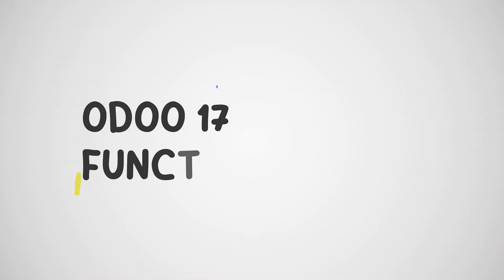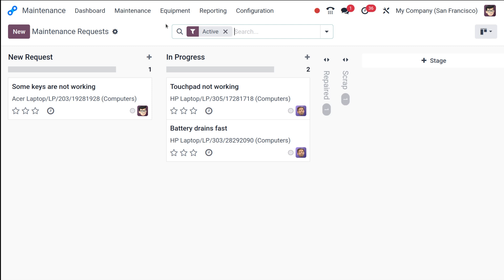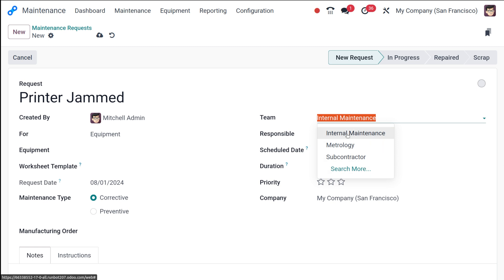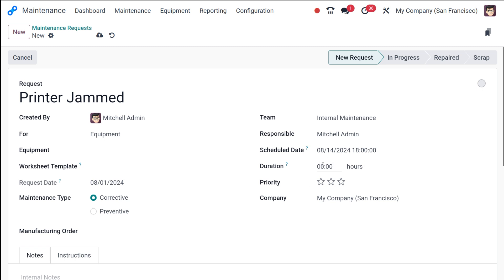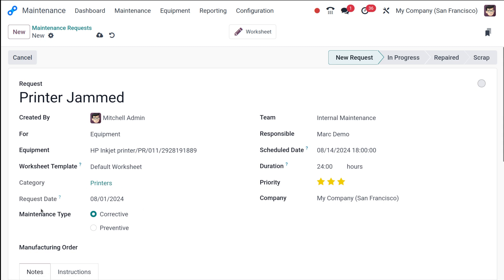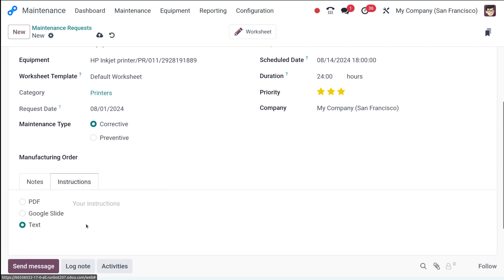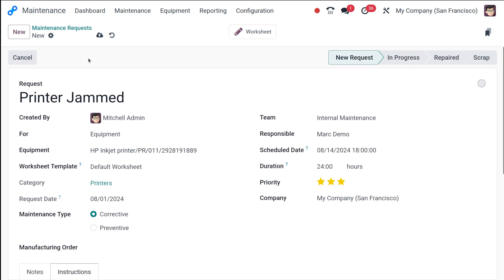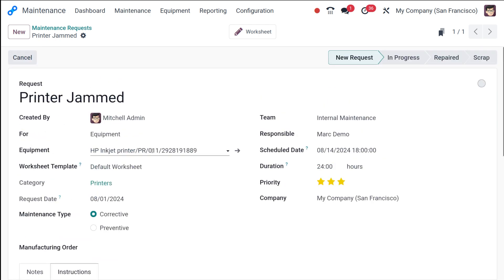How to Create Maintenance Request in Odoo 17 | Odoo 17 Maintenance App |Odoo 17 Functional Tutorials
Odoo 17 Maintenance module is designed to efficiently manage equipment upkeep and repair. A maintenance request is a formal record of a problem or required service for a piece of equipment.

To create a maintenance request in Odoo 17, navigate to the Maintenance app and select "Maintenance Requests." You'll be prompted to provide details about the equipment experiencing issues, such as its location, type, and a description of the problem. Additional information like the severity of the issue and any potential causes can also be included.

Once created, the maintenance request is typically assigned to a maintenance team or specific technician. The system allows for tracking the request's progress through different stages, such as "Open," "In Progress," and "Closed." This provides visibility into the repair process for all involved parties.

Maintenance requests can be linked to specific equipment records, creating a history of issues and maintenance activities. This data can be used for predictive maintenance planning and to identify equipment with recurring problems.

Odoo 17 Maintenance module also supports the creation of preventive maintenance plans, which can generate maintenance requests based on predefined schedules. This helps ensure equipment is maintained optimally and reduces the risk of unexpected breakdowns.